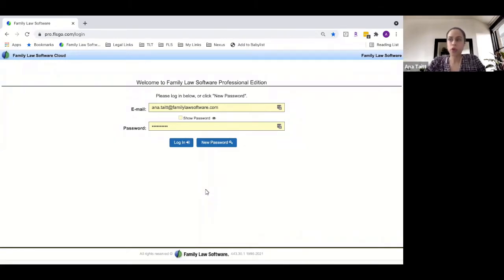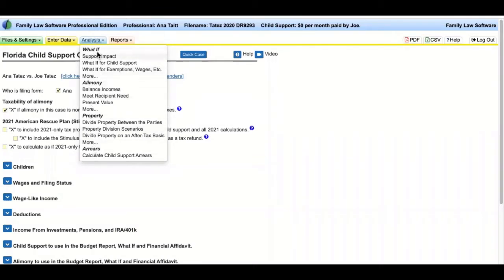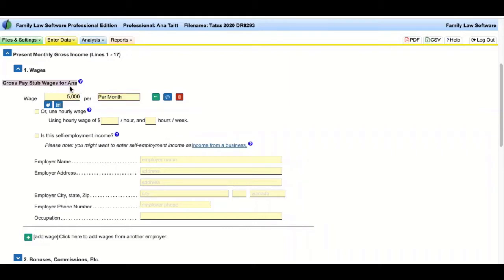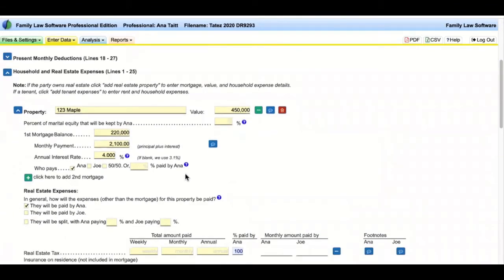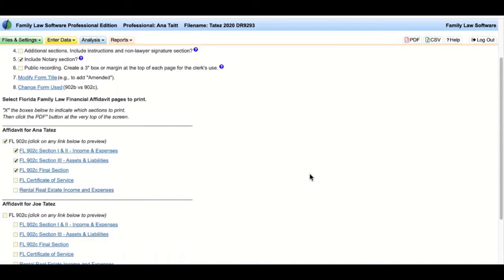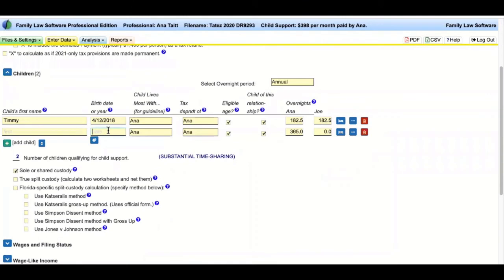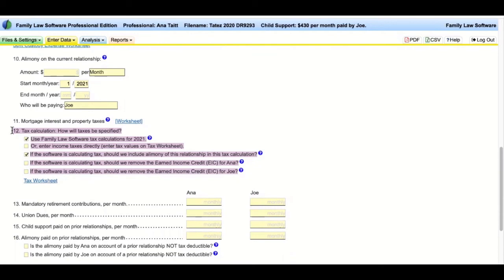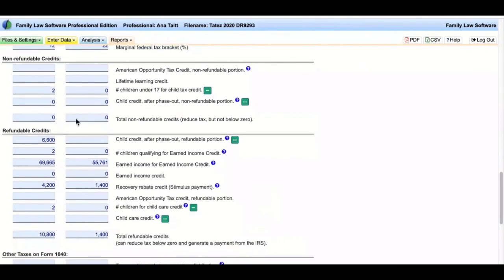Webinar Creating Financial Affidavits and Child Support Worksheets in Family Law Software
In this webinar, I am going to go back to basics with a comprehensive overview of Family Law Software financial affidavits, child support guidelines, and the NEW American Rescue Plan.

I'm going to show you how to make the most of your subscription and improve your practice with Family Law Software.

So you are guaranteed to learn something new and useful.

Topics
Florida Financial Affidavit
Florida Child Support Calculations
Florida Step Down Report
Florida Statutes 61.30 Child support guidelines; retroactive child support